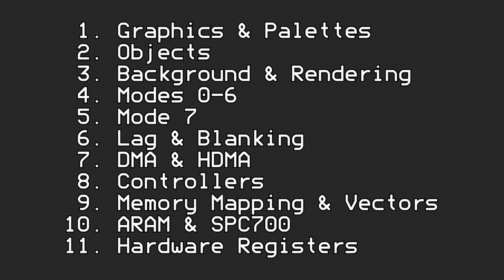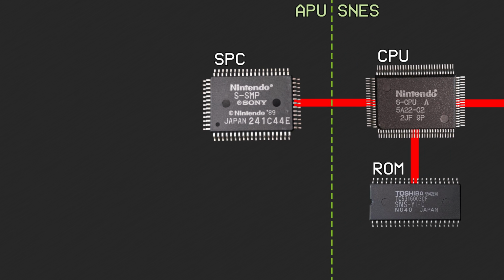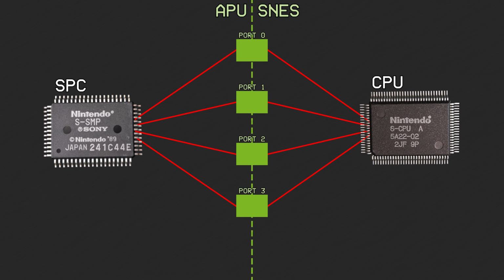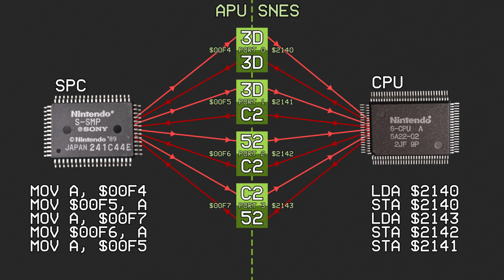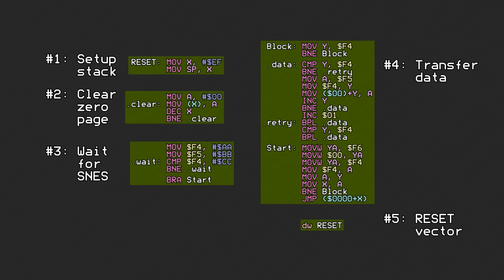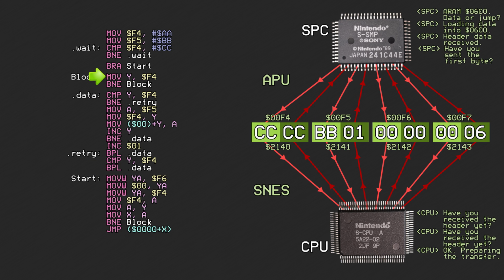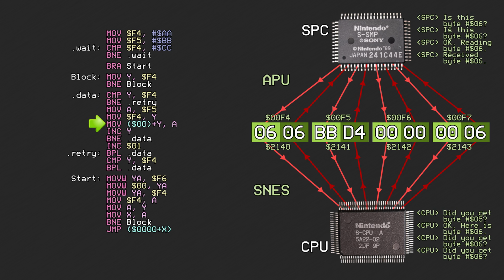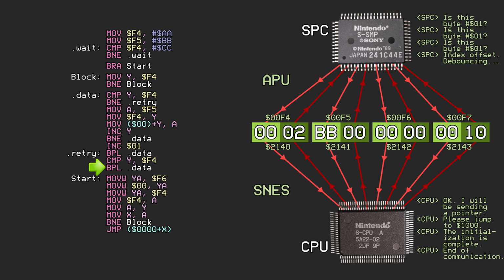SPC700 & ARAM - Super Nintendo Entertainment System Features Pt. 10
The SNES has a processor that is dedicated to producing audio. How does it interface with the main CPU? It's all explained right here.

LINKS